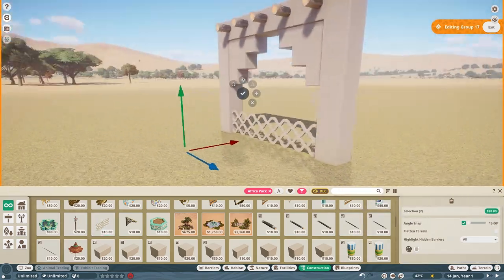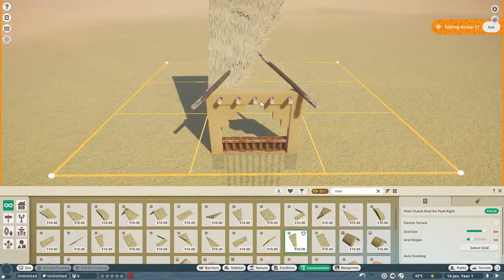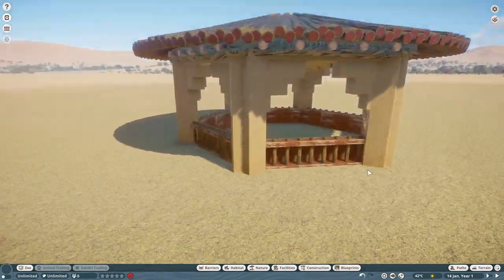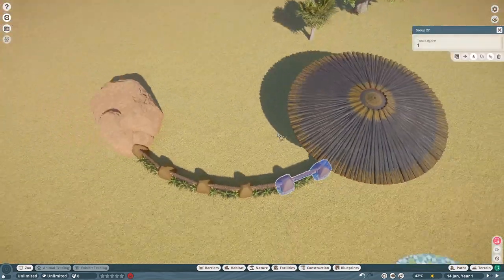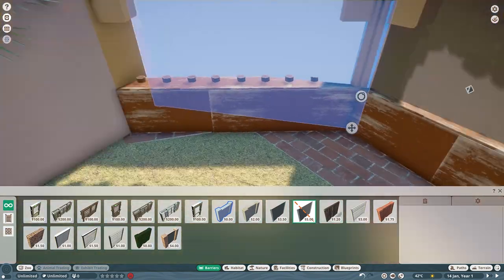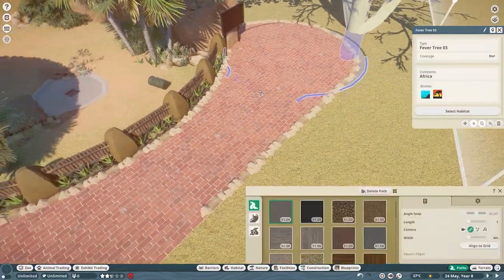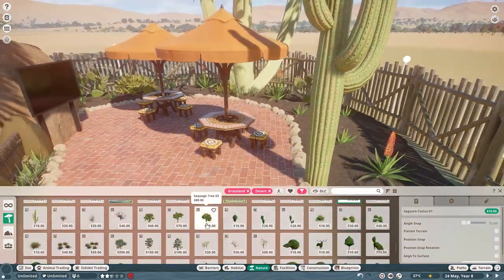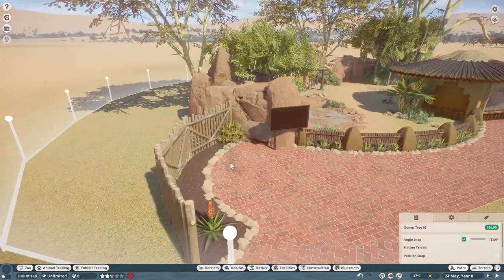Warthog Habitat | Planet Zoo Africa Pack | Speed Build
Warthog Habitat | Planet Zoo Africa Pack | Speed Build | Planet Zoo Warthog | Planet Zoo Habitat Ideas | Planet Zoo Animals

Embark on an unforgettable African adventure with the Planet Zoo: Africa Pack! Adopt and raise five stunning new animals, featuring four habitat animals and one exhibit animal; master the challenging timed scenario set in a picturesque oasis bazaar; and build out the zoo of your dreams with over 150 beautiful new scenery pieces predominantly inspired by the richness and diversity of North Africa.